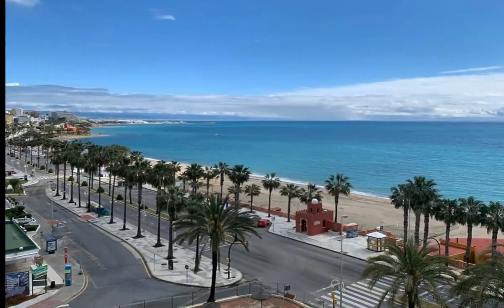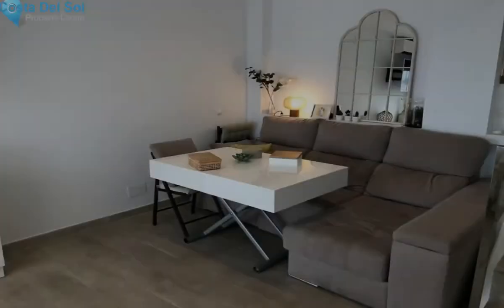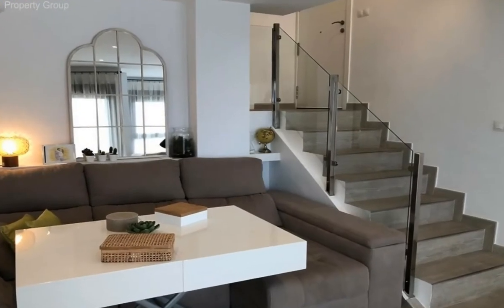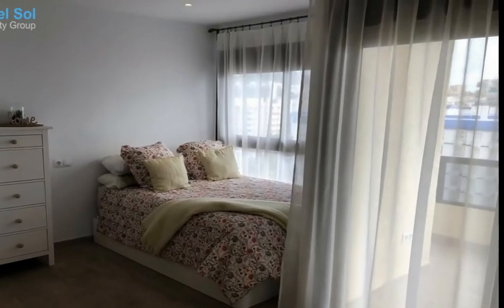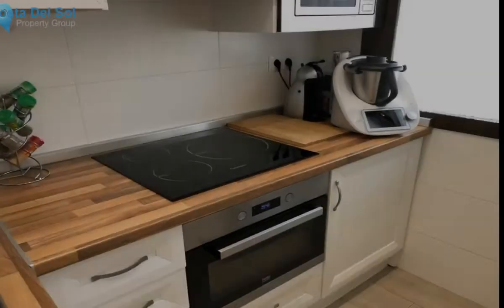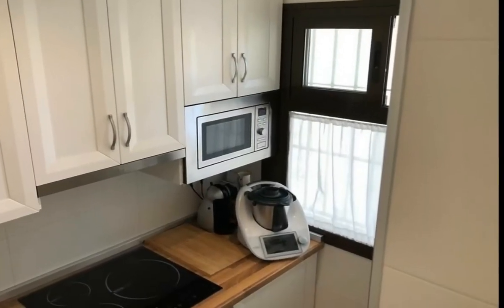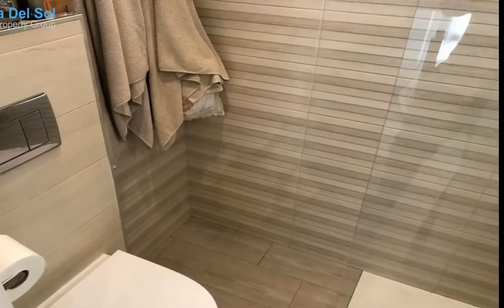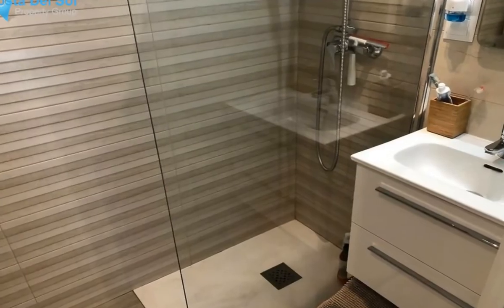1 Bedroom Middle Floor Apartment in Benalmadena Costa, Costa Del Sol FOR SALE &euro; 189,000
1 Bedroom Middle Floor Apartment in Benalmadena Costa, FOR SALE &euro; 189,000Newly renovated apartment on the beachfront in Benalmadena. This apartment is wonderfully presented, all with top brands. Entering the property we find the fully equipped kitchen with oven, microwave, fridge, hob and washer-dryer, all appliances also from top brands. On the second level we find the bedroom area and a cozy living room, all in a modern style and with access to a good size terrace with unbeatable views of the sea and the beach.
Middle Floor Apartment, Benalmadena Costa, Costa del Sol.
1 Bedroom, 1 Bathroom, Built 43 m², Terrace 16 m².
Setting : Beachfront, Beachside, Village, Close To Golf, Close To Port, Close To Shops, Close To Sea, Close To Town, Close To Schools, Close To Marina, Front Line Beach Complex.
Orientation : South West.
Condition : Excellent.
Pool : Communal.
Climate Control : Air Conditioning, Hot A/C, Cold A/C.
Views : Sea, Beach, Panoramic.
Features : Lift, Fitted Wardrobes, Near Transport, Private Terrace, Double Glazing, 24 Hour Reception, Fiber Optic.
Furniture : Fully Furnished.
Kitchen : Fully Fitted.
Security : Gated Complex, Entry Phone, 24 Hour Security.
Parking : Communal.
Utilities : Electricity, Drinkable Water.
Category : Resale.Lift;Fitted Wardrobes;Near Transport;Private Terrace;Double Glazing24 Hour Reception;Fiber OpticBeachfront;Beachside;Village;Close To Golf;Close To Port;Close To Shops;Close To Sea;Close To Town;Close To Schools;Close To Marina;Front Line Beach Complex To view and enquire about this property please